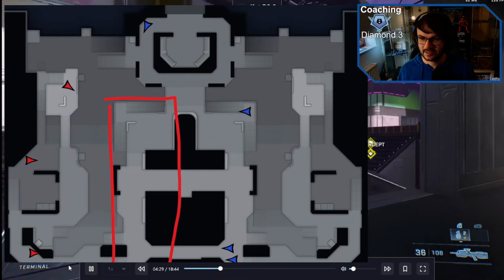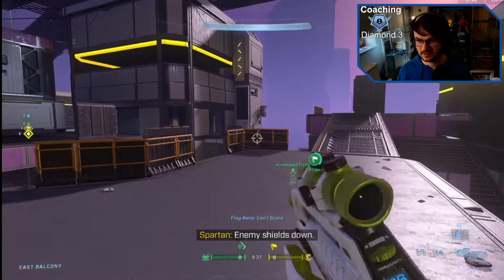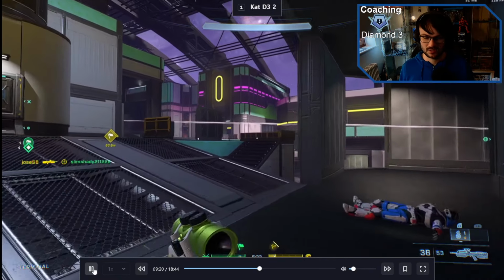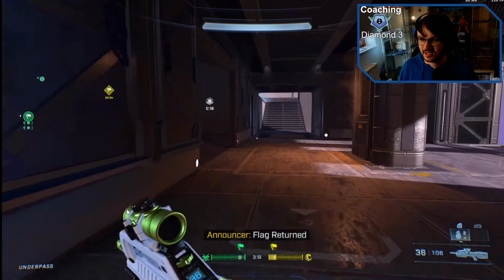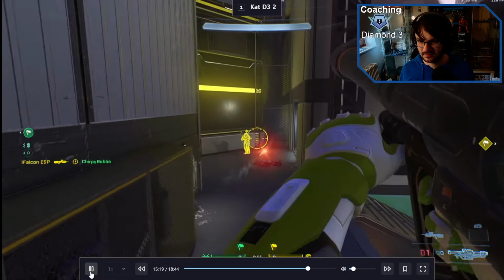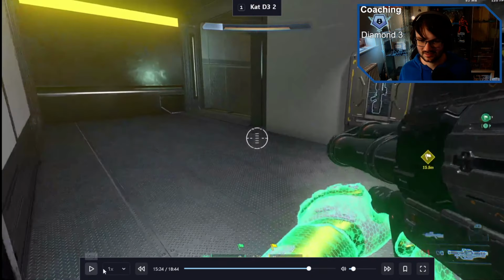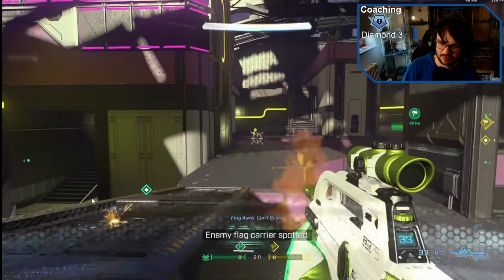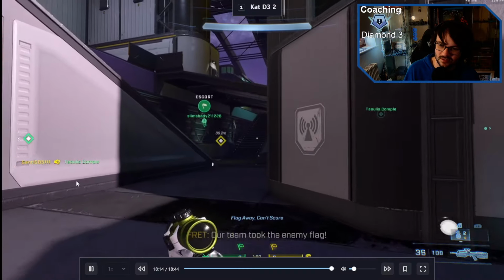play PROACTIVELY to win in DIAMOND | Halo infinite Onyx Coaching | CTF on Empyrean Season 3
VoD Review Diamond 3 Match  of CTF on Empyrean (The Pit)

Join Vanadam as he coaches other halo players to help increase their rank in Halo: Infinite. Vanadam has been Onyx rank in every halo game (Reach,5 and infinite) and reached very high ranks in Halo 2 and 3 solo queue. With over 14 years of insight I help players who want to improve reach higher ranks.